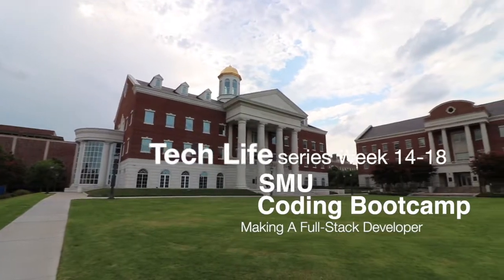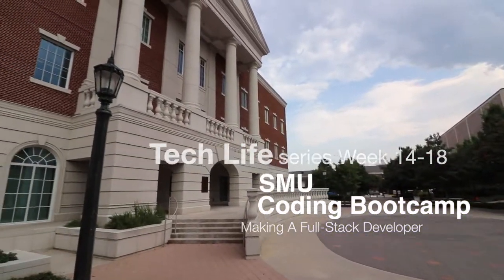Coding Boot Camp: Weeks 14 - 18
So sorry about the delay in videos!  It's been a hectic schedule for me.  I hope everyone had a Merry Christmas and a fantastic new year.